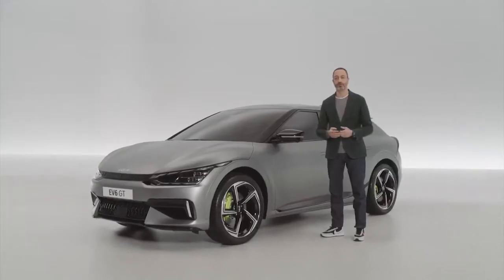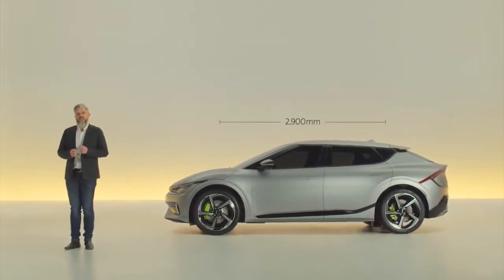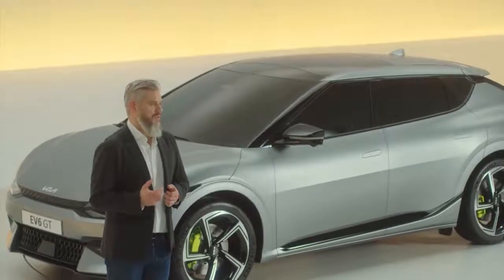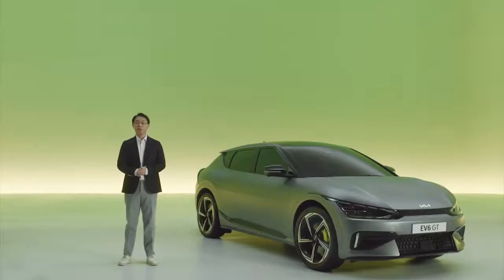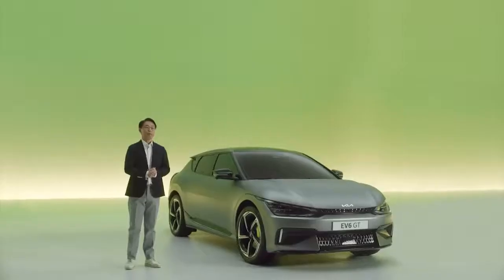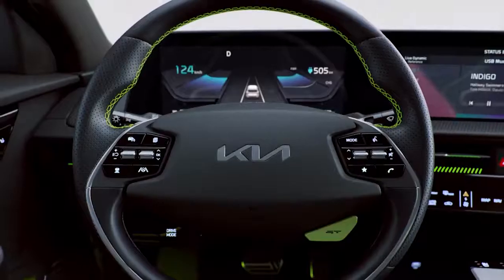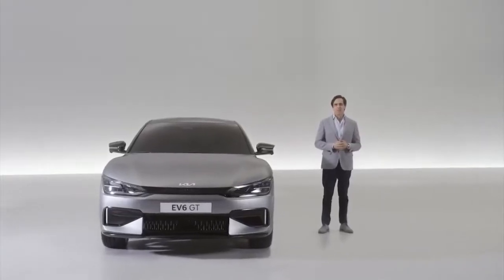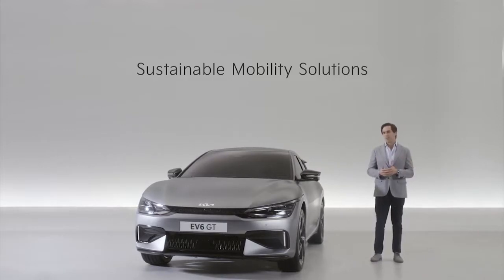New 2022 KIA EV6 GT - World Premiere // 577 HP High-Performance Electric SUV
New  2022 KIA EV6 GT 2022 video World Premiere High-Performance Electric SUV and description.
The new Kia EV6 brings long-range, zero-emissions power, 800V ultra-fast charging and distinctive styling to the crossover SUV market. The EV6 is Kia's first car to be based on the company's dedicated new platform for battery electric vehicles (BEVs).
This pioneering crossover - the first dedicated BEV launched under the new Kia design philosophy 'Opposites United' - displays a future-oriented EV design characterised by high-tech details.